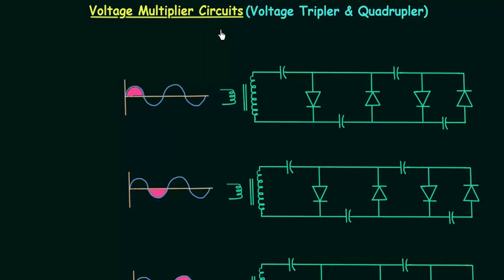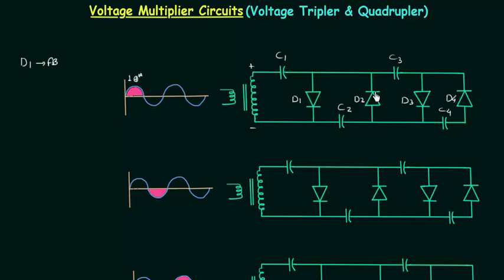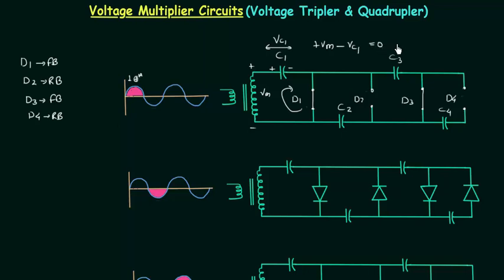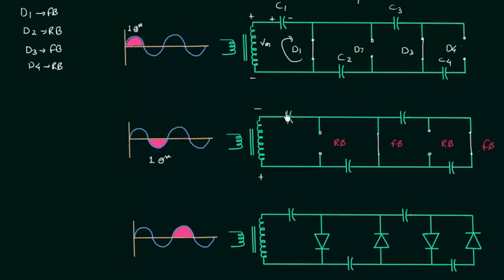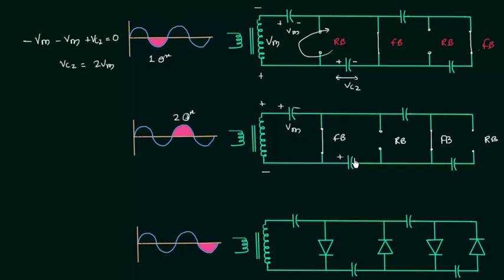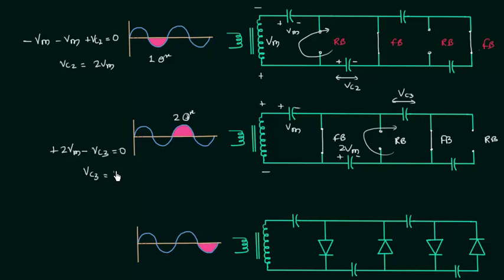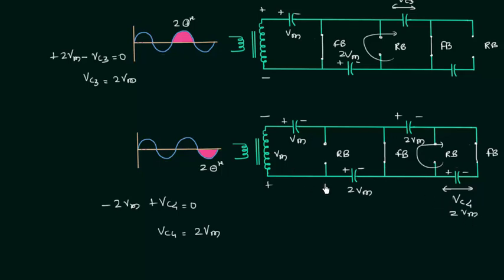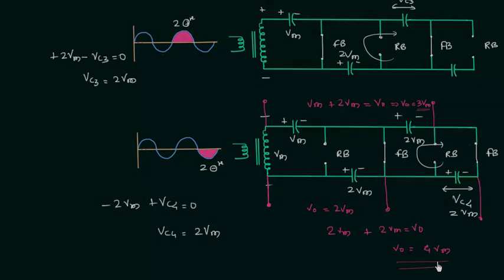Voltage Multiplier Circuits (Voltage Tripler & Quadrupler)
Analog Electronics: Voltage Multiplier Circuits (Voltage Tripler and Quadrupler)
Topics Covered:
1. Analysis of voltage tripler and quadrupler circuit.
2. Working as voltage doubler.
3. Working as voltage tripler.
4. Working as voltage quadrupler.